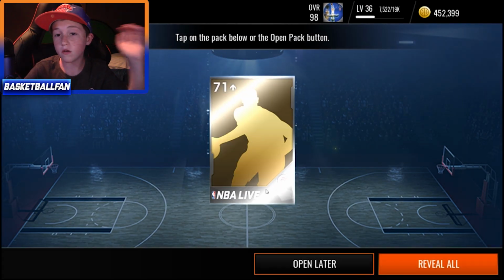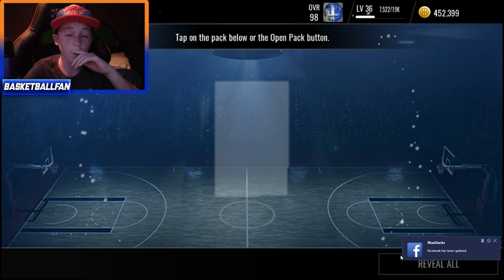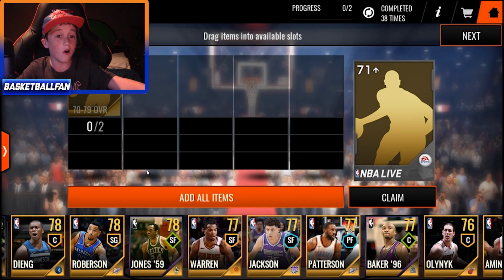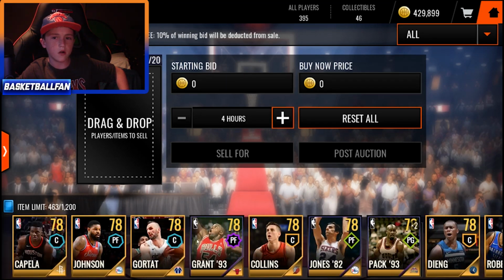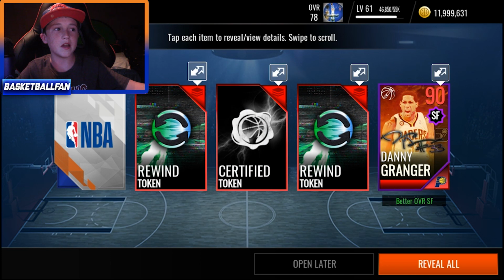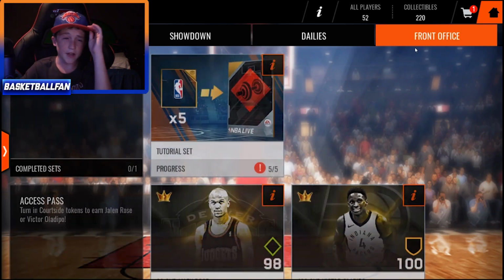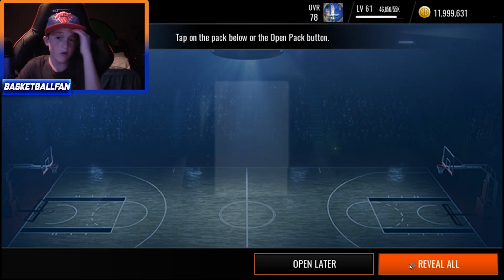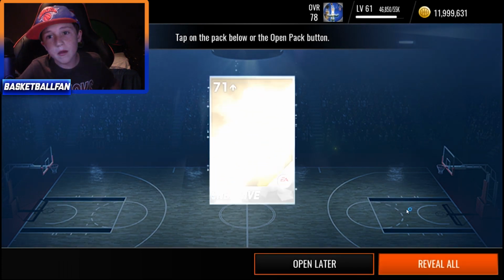HOW TO POSSIBLY MAKE *MILLIONS* OF COINS |NBA LIVE MOBILE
my instigram @basketballfan

if you have any video ideas or suggestions make sure to comment them down below